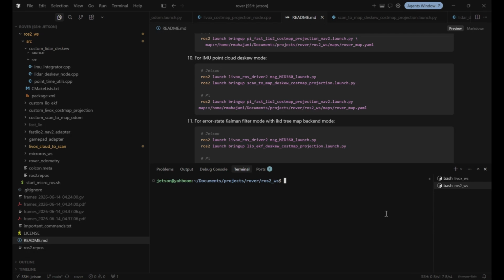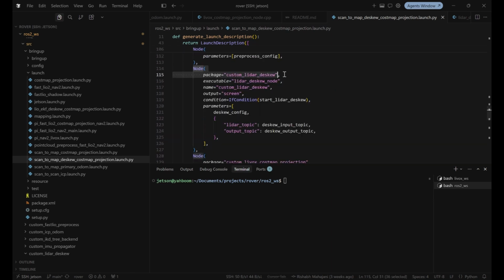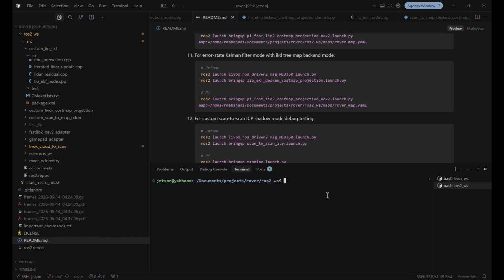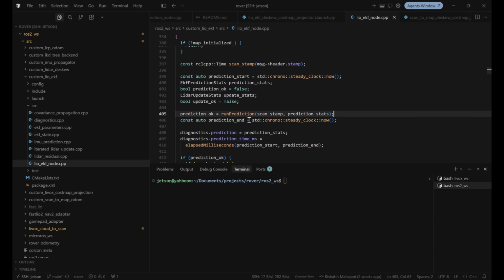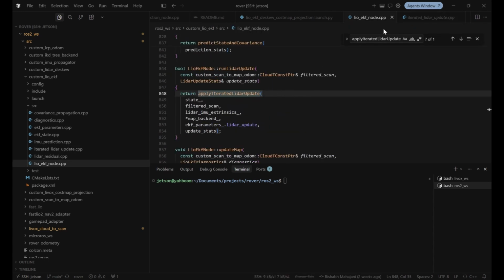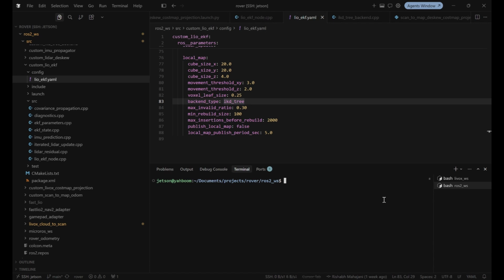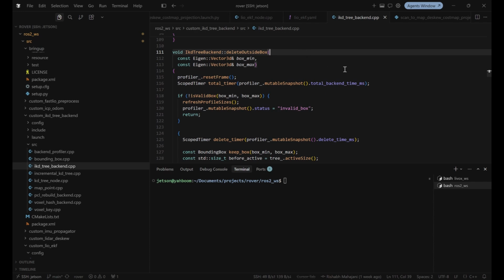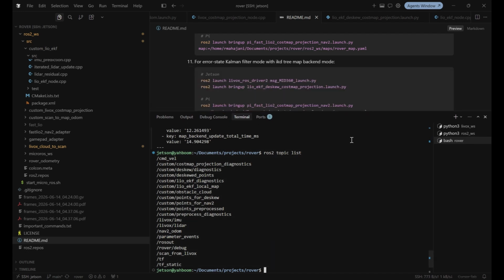Rover EKF-LIO Implementation - Part 6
A deep dive of a custom error state kalman filter implementation with an ikd tree.